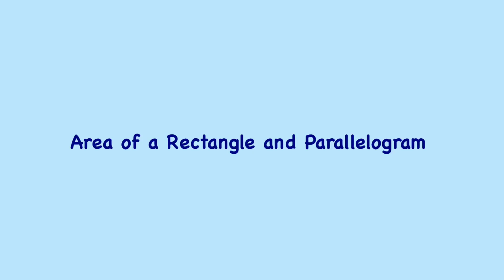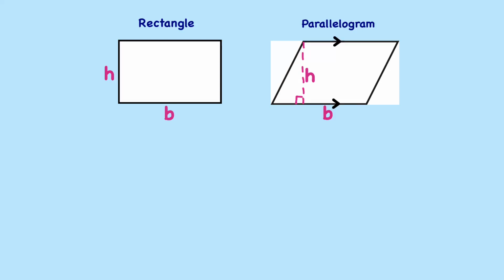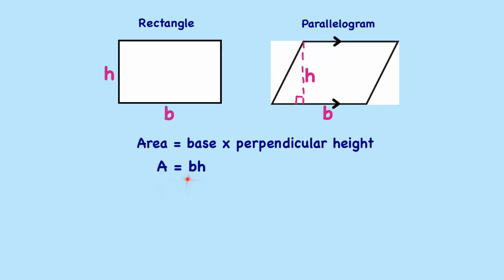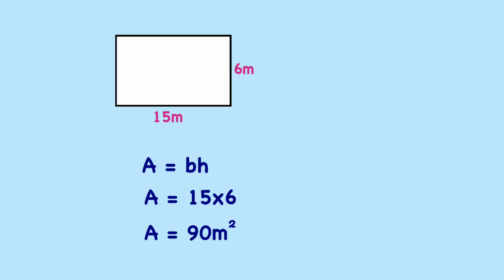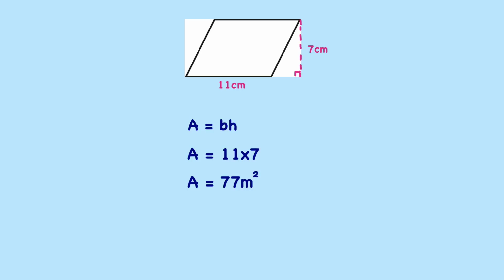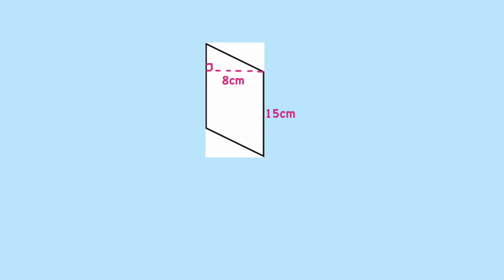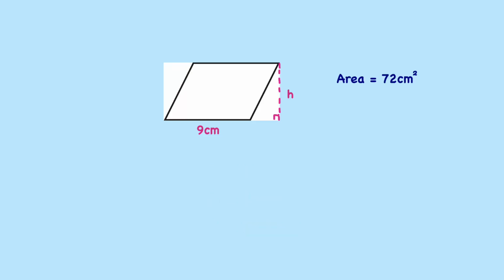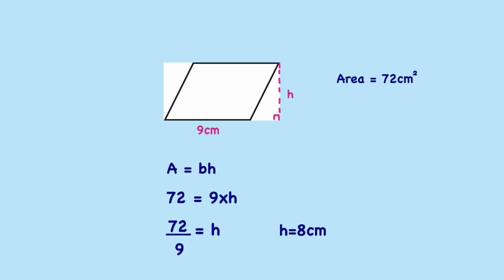SMG15 Area of a Rectangle and Parallelogram